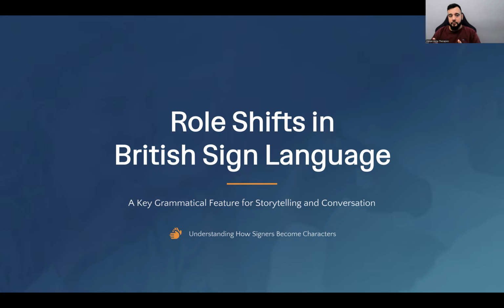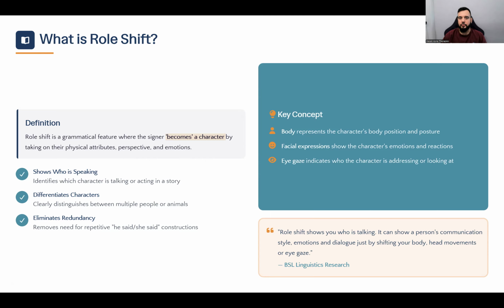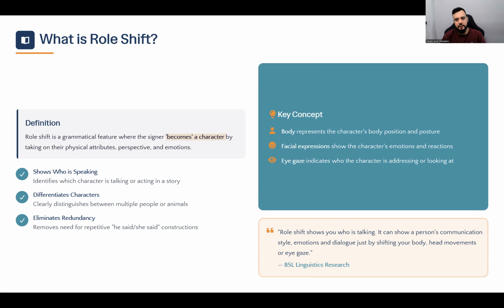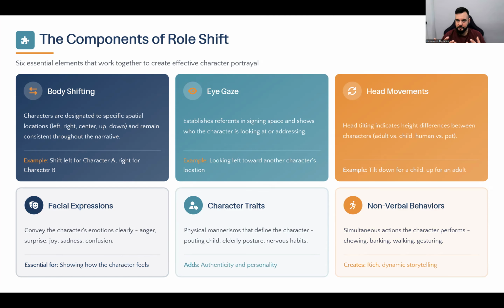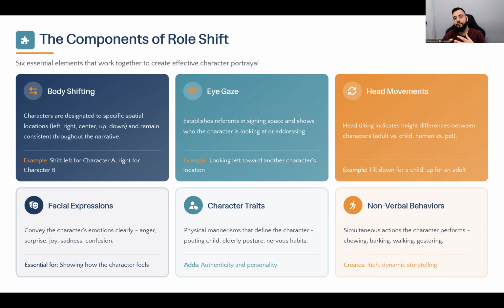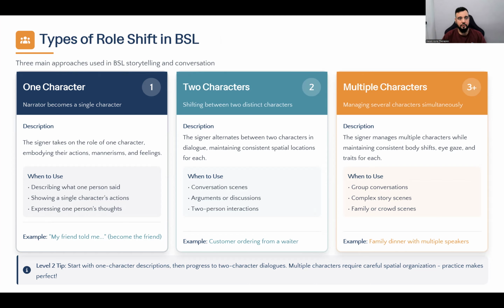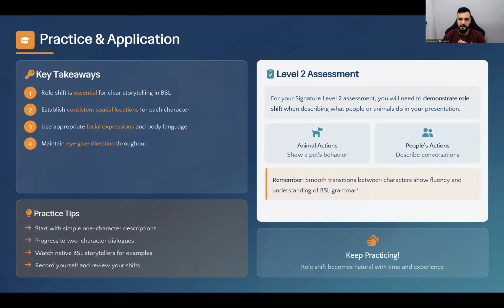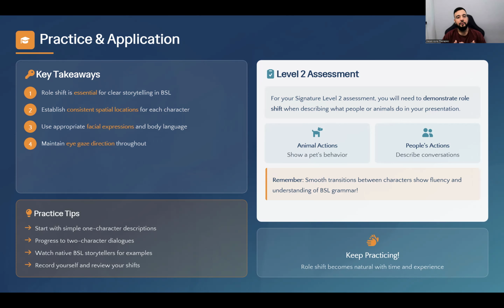Role Shifts - BSL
Role Shifts

A BSL Tutorial Video, presented by SSC Educational Lead Hasan Kurtarici.